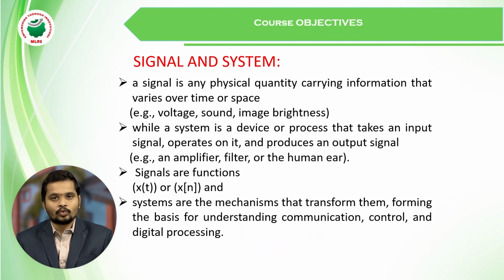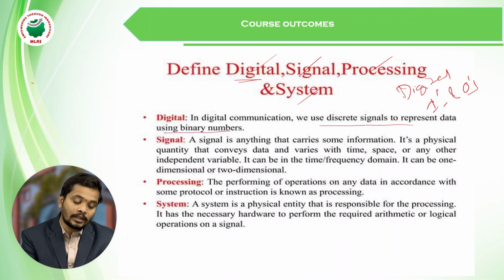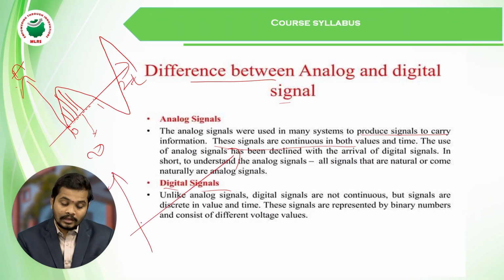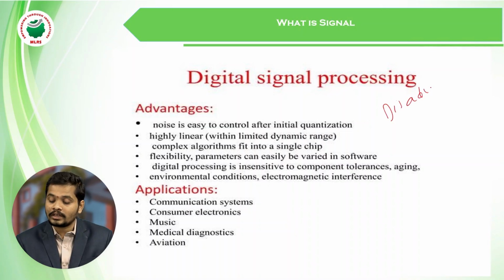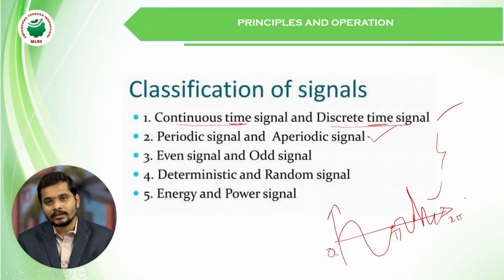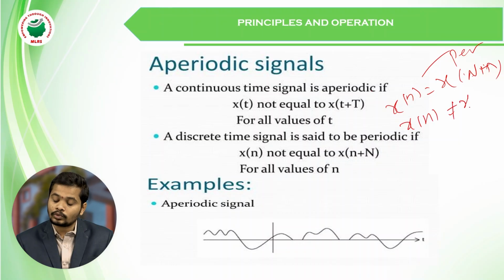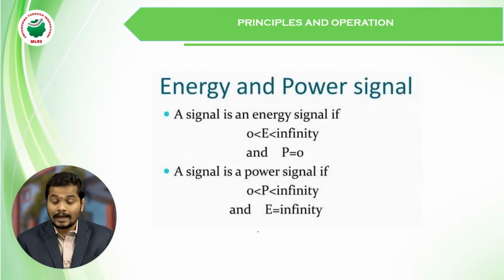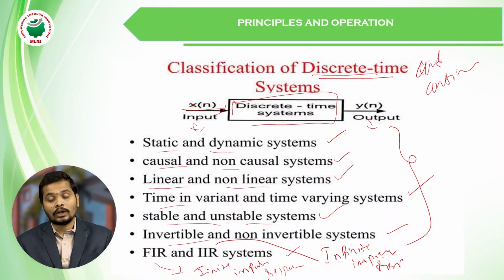DSP BLOCK DIAGRAM AND CLASSIFICATION OF SIGNALS AND SYSTEMS | By Dr. K. MANIKANTA || MLRITM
Telangana, India.

DSP Block Diagram and Classification of Signals and Systems

In this video, we explore the Digital Signal Processing (DSP) Block Diagram and the Classification of Signals and Systems, which are fundamental concepts in signal processing and communication engineering.

First, we explain the basic DSP block diagram, including important components such as the analog input signal, anti-aliasing filter, analog-to-digital converter (ADC), digital signal processor, digital-to-analog converter (DAC), and reconstruction filter. Understanding how these blocks work together helps us see how real-world analog signals are converted, processed digitally, and reconstructed back into analog form.

Next, we discuss the classification of signals, including different types such as continuous-time vs discrete-time signals, deterministic vs random signals, periodic vs aperiodic signals, even vs odd signals, and energy vs power signals. These classifications help engineers analyze and process signals effectively.

We also cover the classification of systems, explaining concepts such as linear vs nonlinear systems, time-invariant vs time-variant systems, causal vs non-causal systems, and stable vs unstable systems. These properties are essential for understanding how systems respond to input signals in DSP.

This lecture is ideal for engineering students studying Digital Signal Processing, Electronics, and Communication Engineering, and anyone interested in learning the fundamentals of signal analysis.